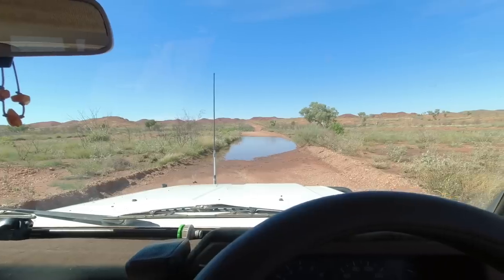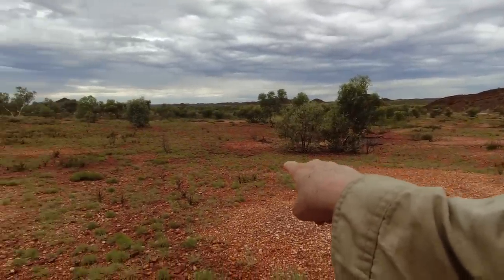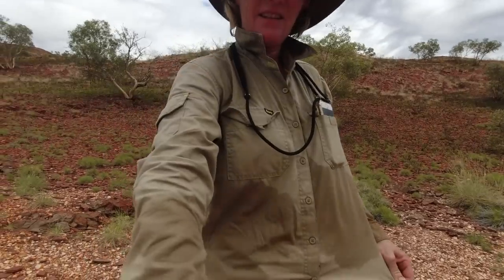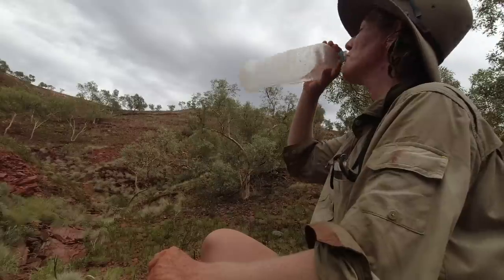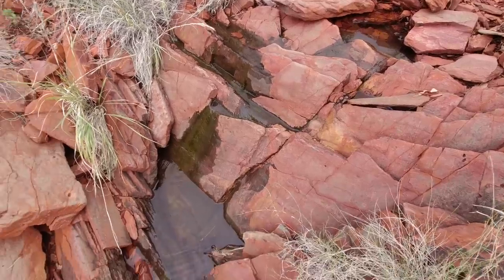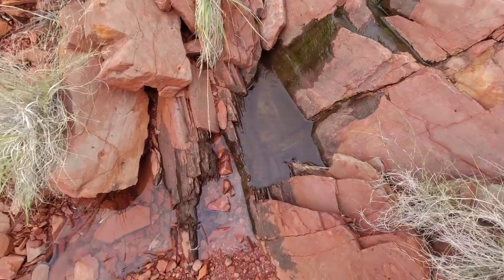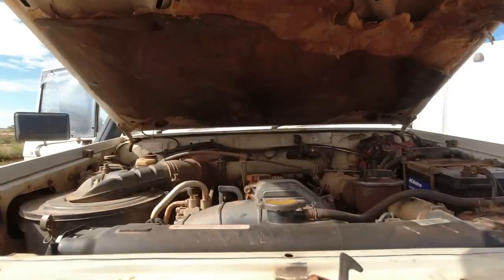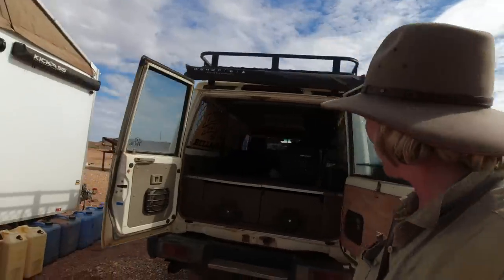My Life in the Remote Bush as a Gold Prospector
Swinging a metal detector to look for gold nuggets is a challenge. If going gold prospecting during the hot summer months it gets even harder and a trip to town to get supplies might be impossible for several weeks. Being prepared for those situations is key when heading into remote areas.
Metal detectors used in this video: Minelab GPX6000 and GPZ7000.